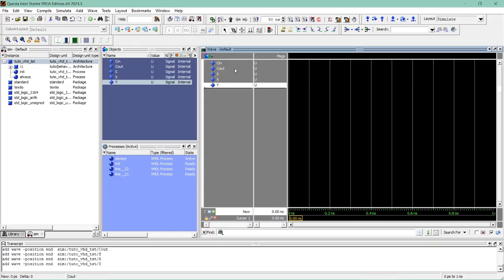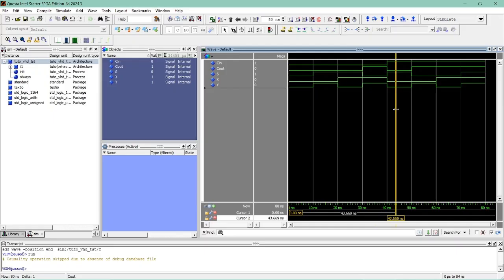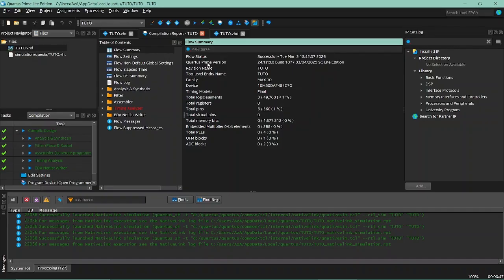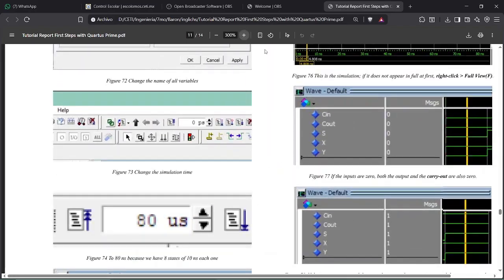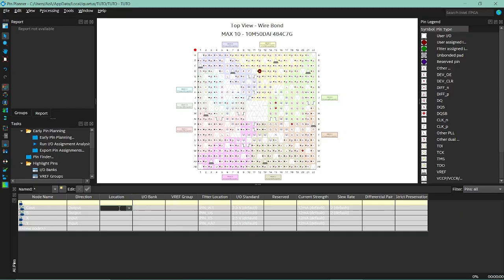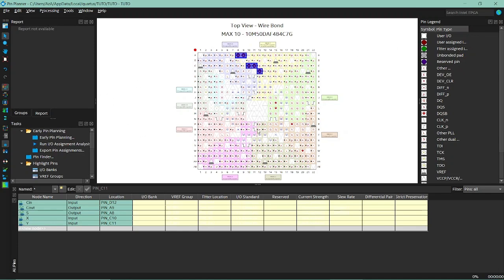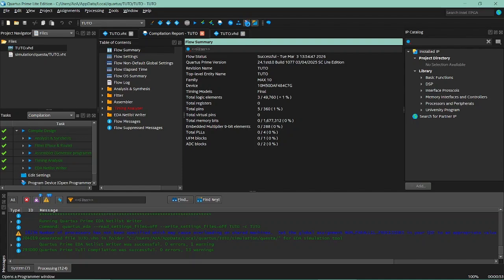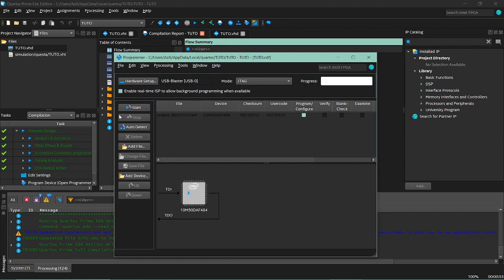TutoPart 3_FullAdder_PhisicalPrub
Felipe Azael Nuño Rangel
CETI
Tutorial of how to creat a proyect in quartus for the board DE10 Lite